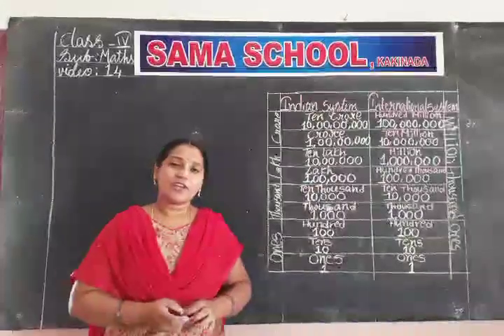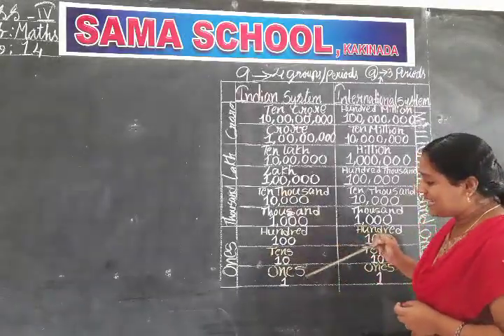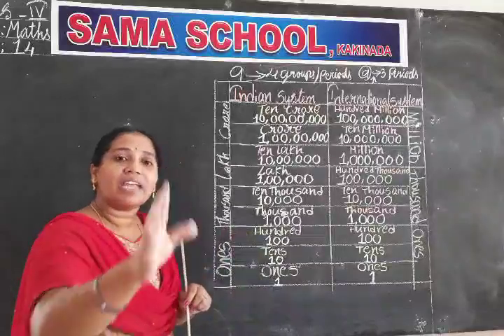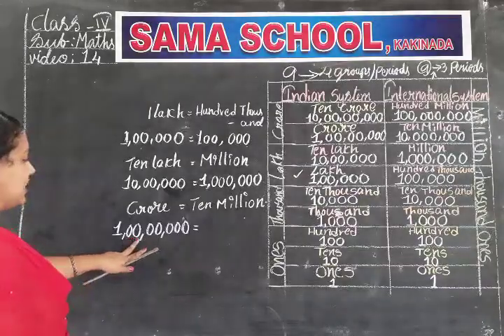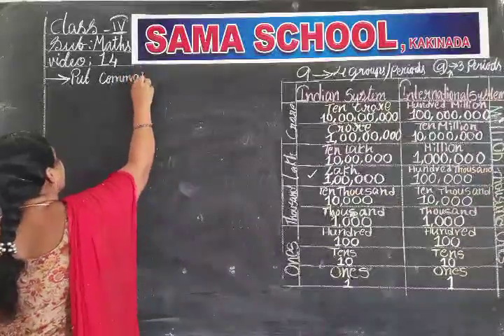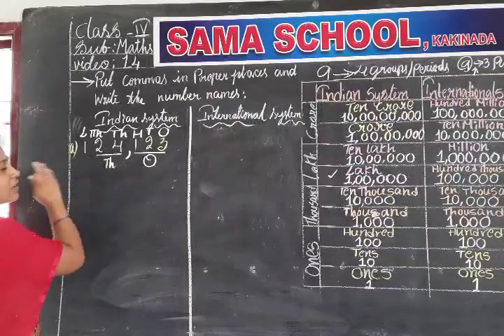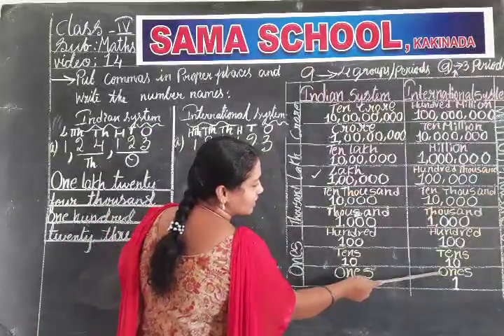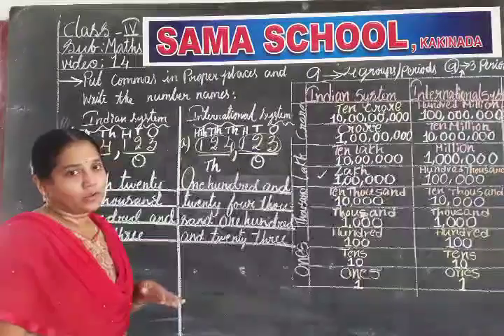4th STANDARD MATHS-14